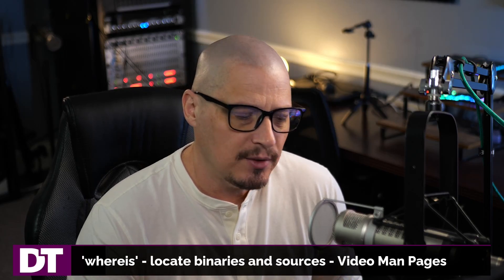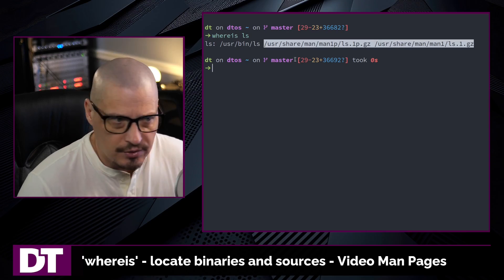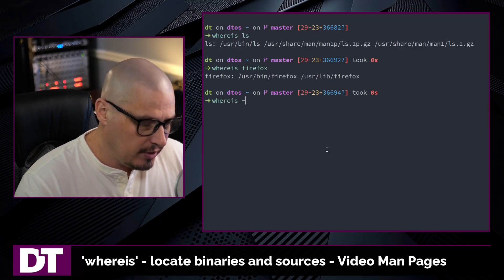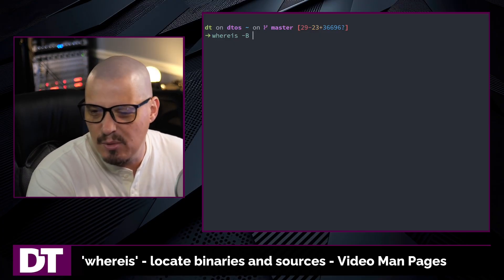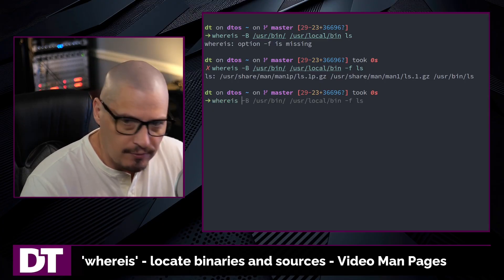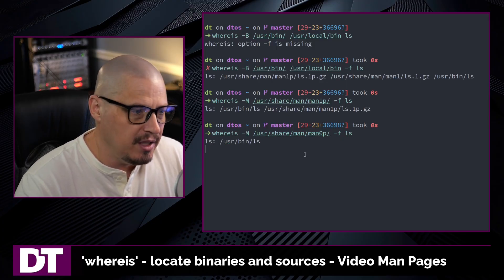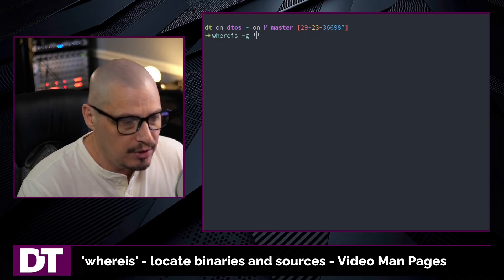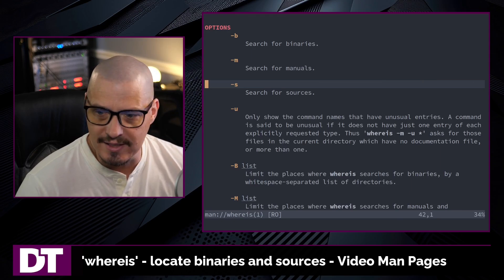'whereis' - locate binaries and sources - Video Man Pages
'whereis' locates the binary, source, and man page for a command.

- Locate binary, source and man pages for program:
  whereis program

- Locate binary and man page for program:
  whereis -bm program

- Locate source of program1 and man page for program2:
  whereis -s program1 -m program2

- Print the full list of effective lookup paths that whereis is using:
  whereis -l

- Limit the places that whereis searches for binaries:
  whereis -B /usr/bin/ /usr/local/bin/ .. .. -f program

- Limit the places that whereis searches for man pages:
  whereis -M /usr/share/man/man1p/ .. .. -f program

- Limit the places that whereis searches for sources:
  whereis -S /usr/src/ program

- Use glob patterns:
  whereis -g 'find*'